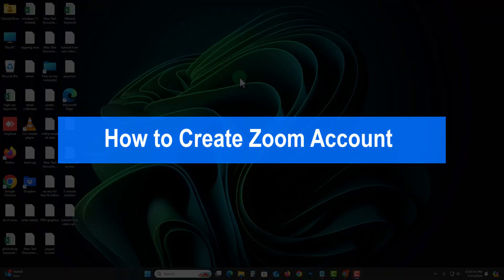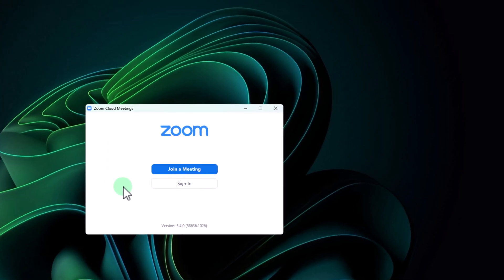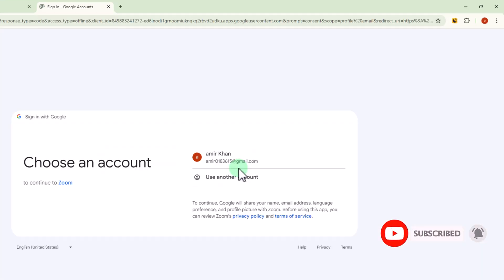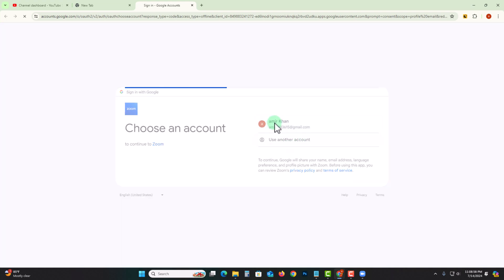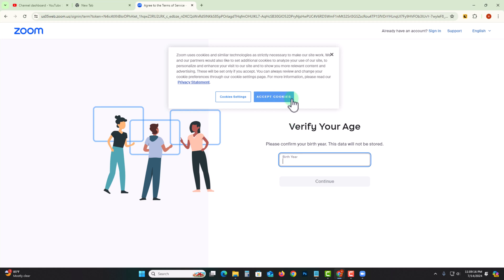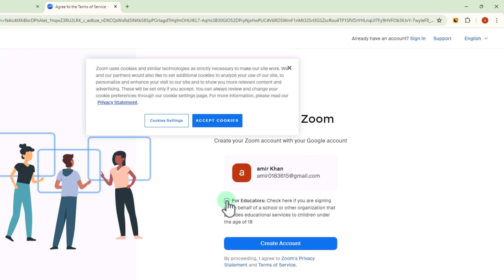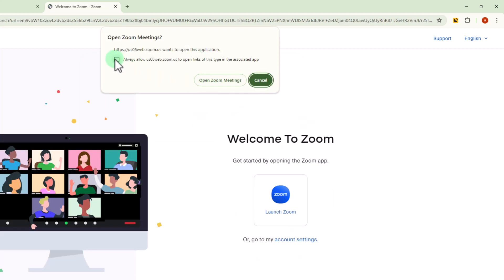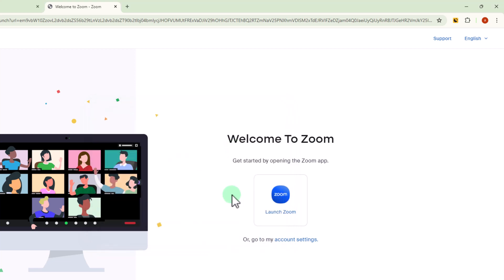How to Create Zoom Account (PC or Laptop) Zoom Account Sign Up | How to Make zoom account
If you want to Create Zoom Account, Zoom Account Sign Up, How to Make zoom account, you're in the right place because this video will show you how.

Video Parts:
0:00 Info & Intro
0:13 Click on Sign in
0:30 Put Birthday year
1:11 Ending & Outro